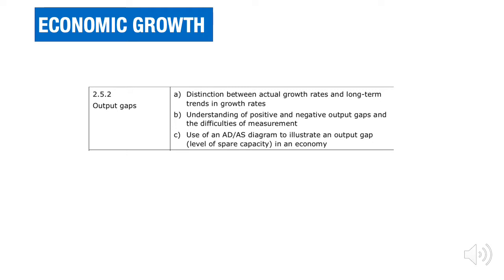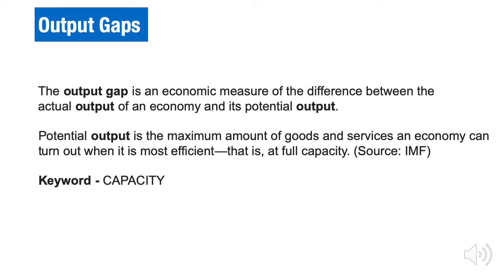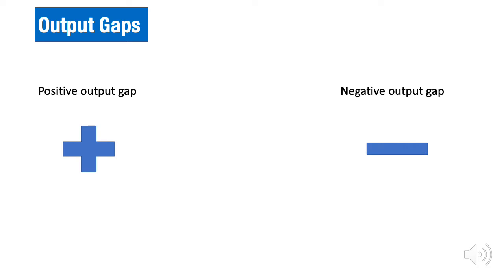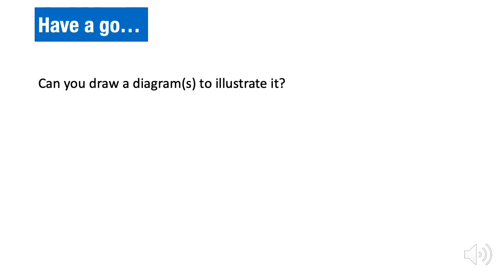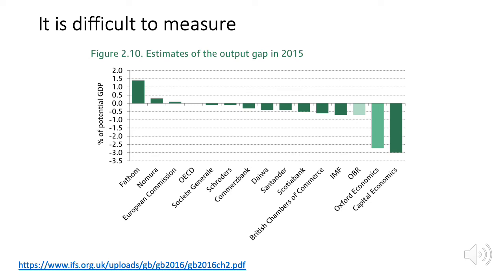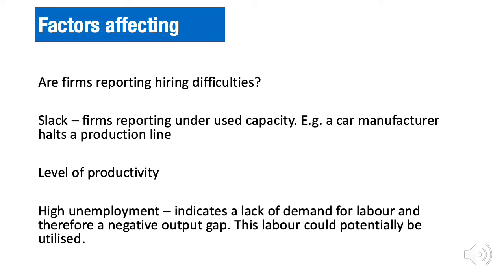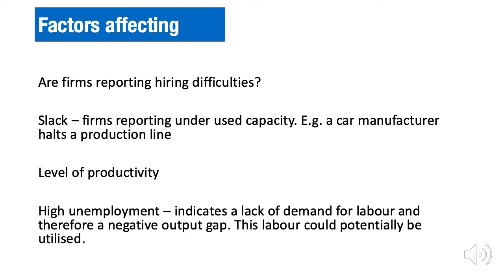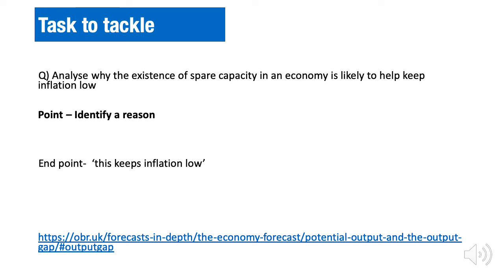Y12 - Output Gaps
Final section of work on Economic Growth - output gaps. Consolidation activities on Google classroom. Many thanks!